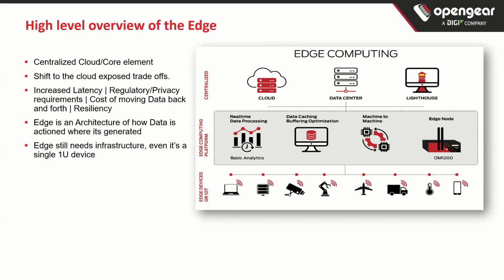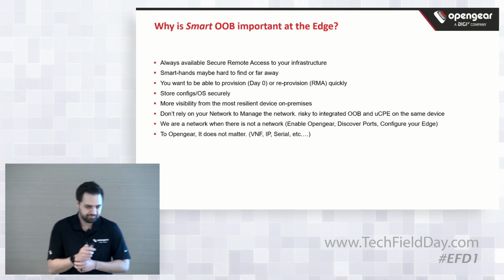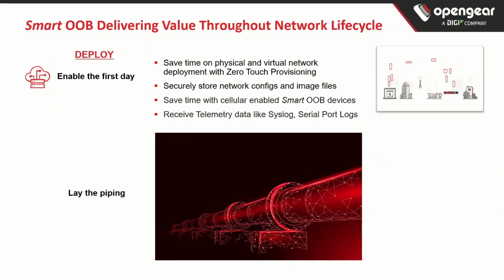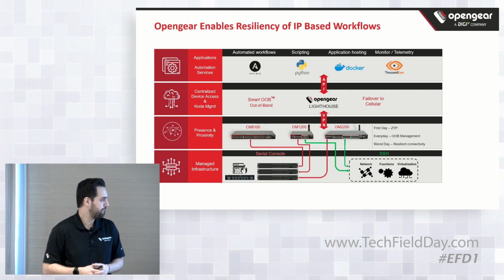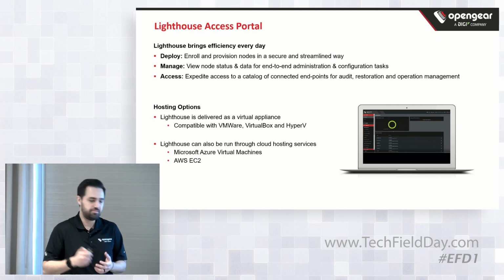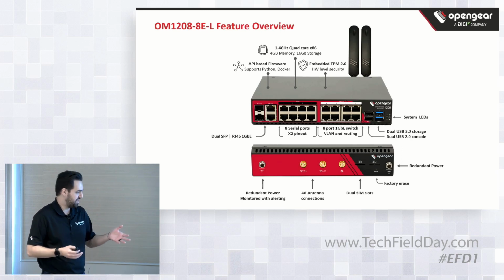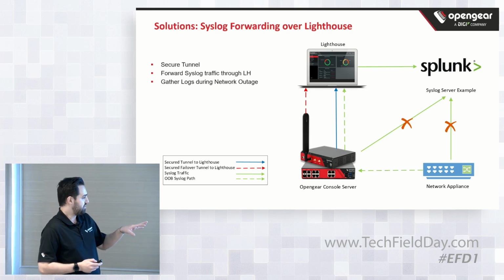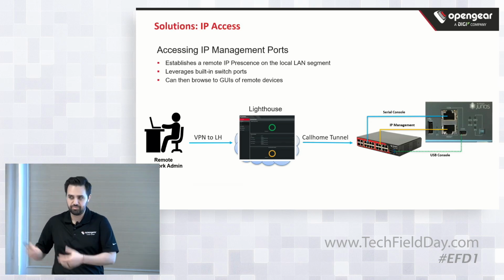Opengear Smart Out of Band at the Edge: Deploy, Manage, Remediate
Today’s presentation will cover Opengear’s Smart Out of Band solution and how it can increase resilience at the edge. Smart Out of Band provides an alternative path to devices located at remote sites when the primary network is down, giving access to edge infrastructure to ensure business continuity. The separate management plane solution allows organizations to securely monitor and access all devices without impacting normal operations.

Presented by Ramtin Rampour, Opengear Technical Marketing Engineer

Recorded live in San Francisco on February 23, 2023 as part of Edge Field Day 1. for more information.